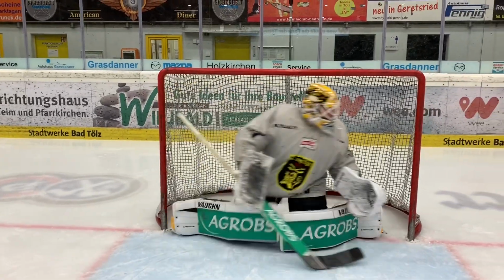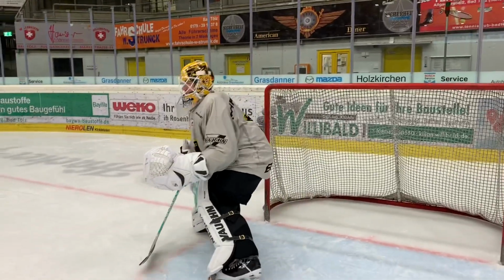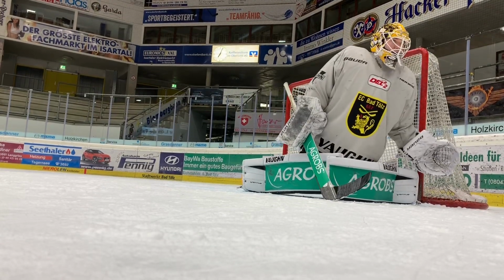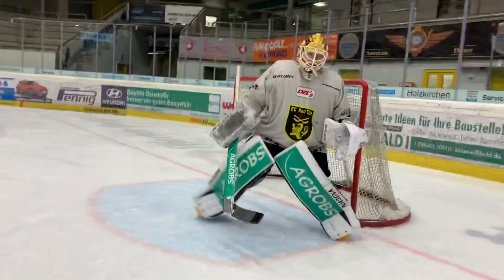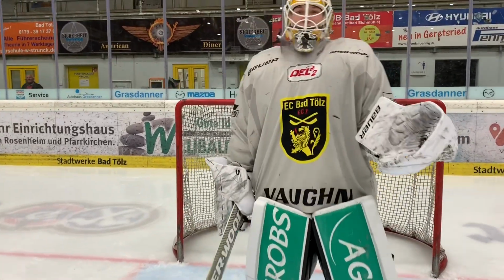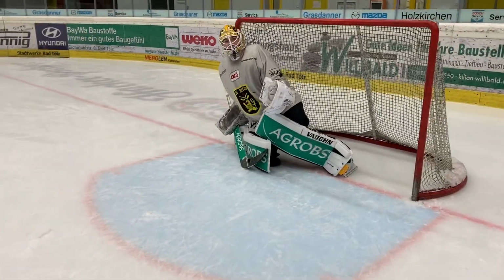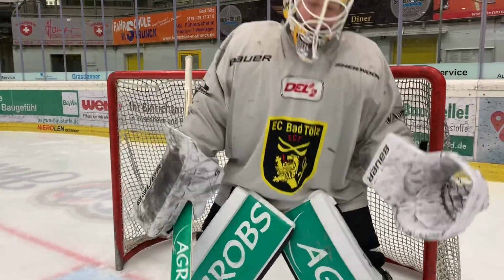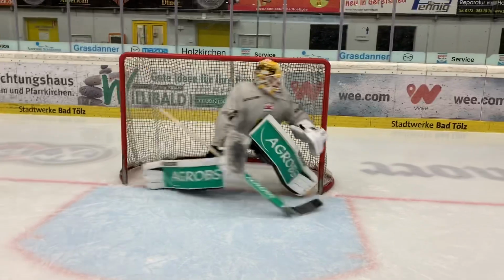Reverse Recovery Explantation ( Goalie Post Play Drill)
Some lost footage from 2018 Ben Meisner walks you through a post movement he worked on to adjust  his game as he felt he need to get on his edges quicker out of RVH. It’s a movement he added to his toolbox. It’s important for goaltenders to work with themselves & coaches to develop a toolbox/gameplan that works for them.